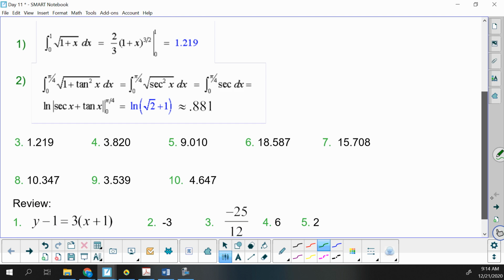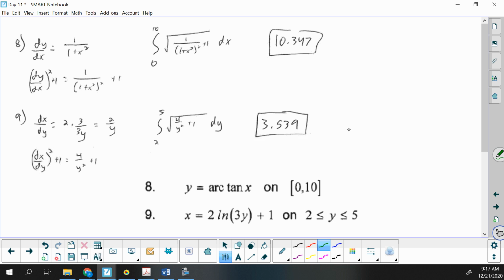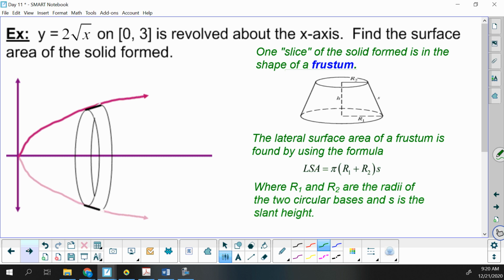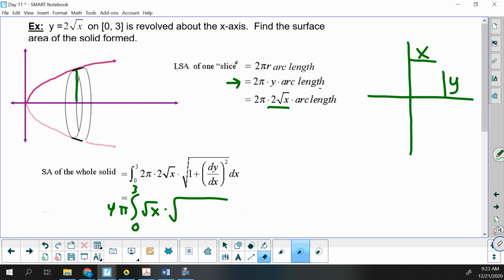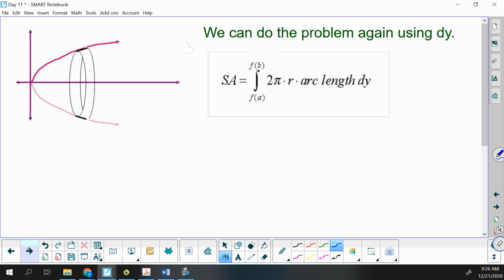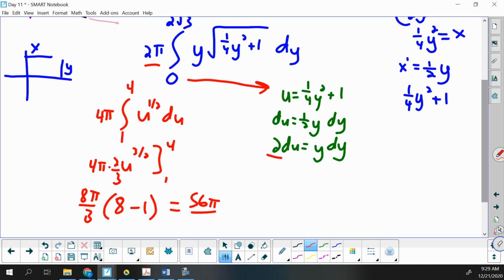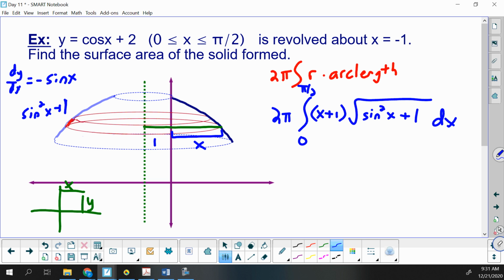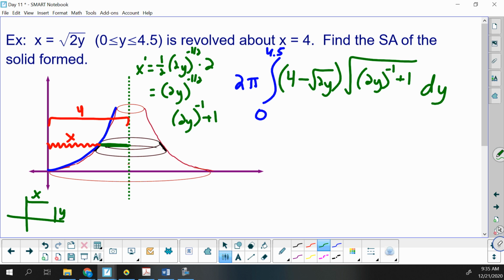AP Calc BC Unit 5 Day 11